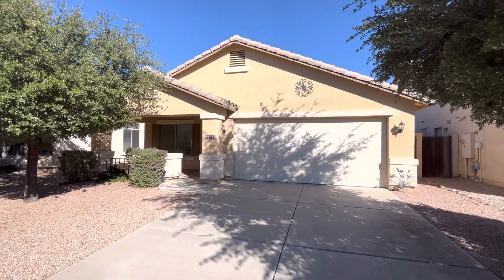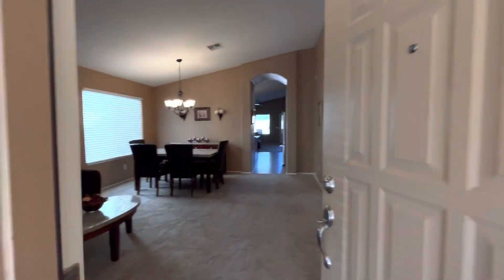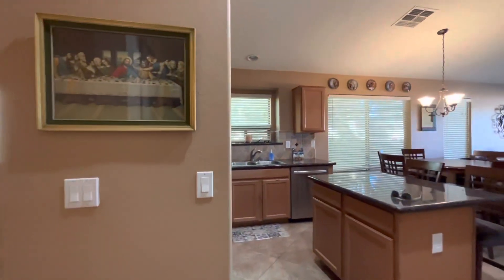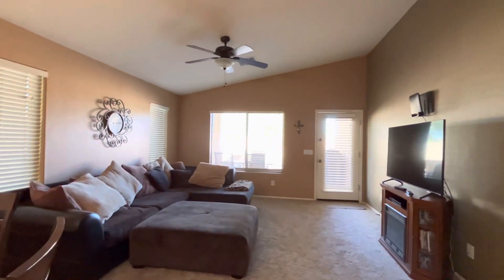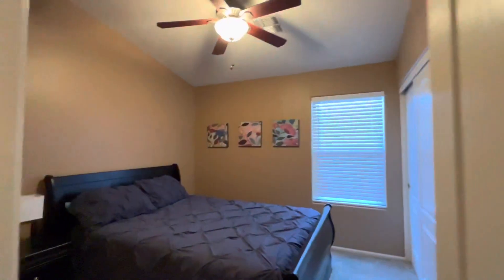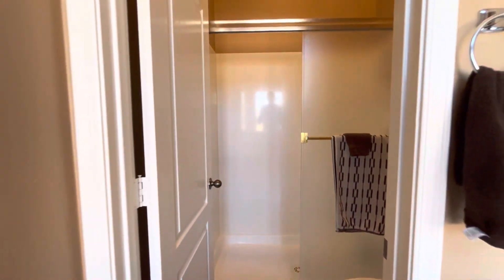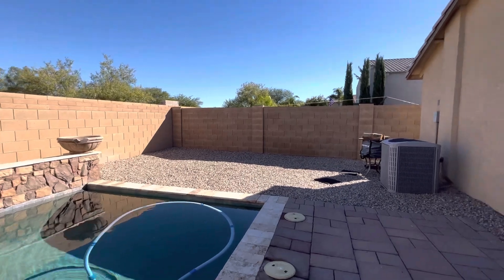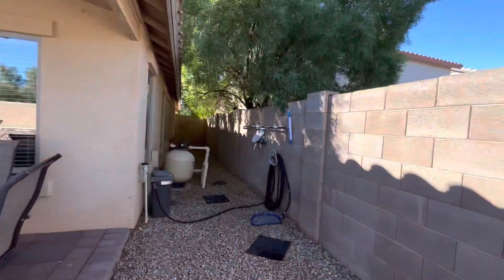San Tan Valley Arizona Home Tour $395,000 1,763 Sqft, 4 Bedrooms, 2 Bathrooms (Pool)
Home for sale in San Tan Valley, Arizona!  Four-bedroom, two-bathroom home in Circle Cross Ranch. Featuring a gorgeous, swimming pool and no neighbors behind you! Granite countertops, plenty of living space, and room for everyone.

Briley Brothers
Dustin Briley
Jamison Briley

Courtesy Listing: Richard Brecklin at Real Broker AZ, LLC

Realtor in San Tan Valley Arizona